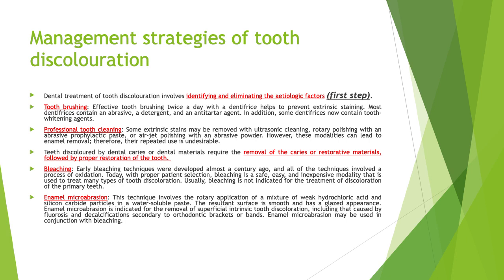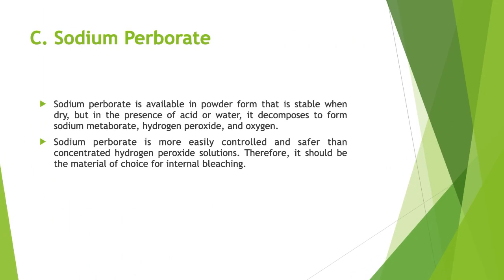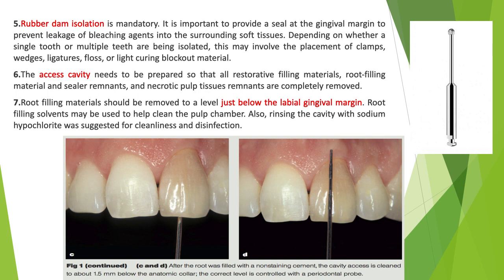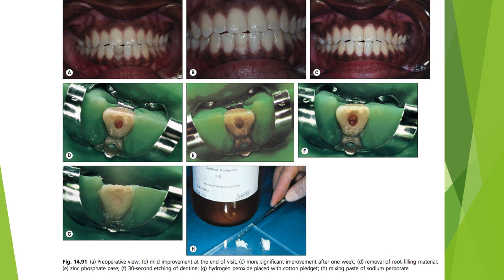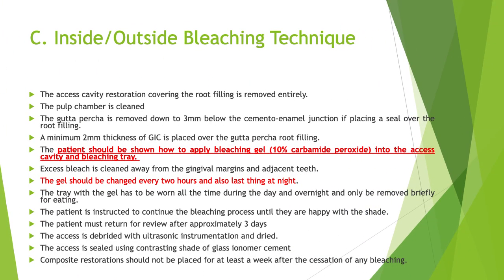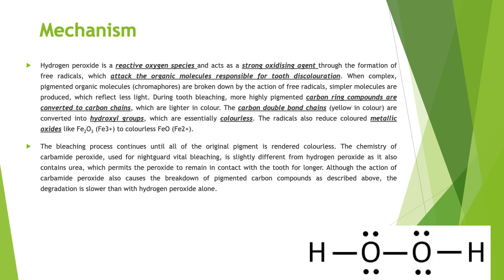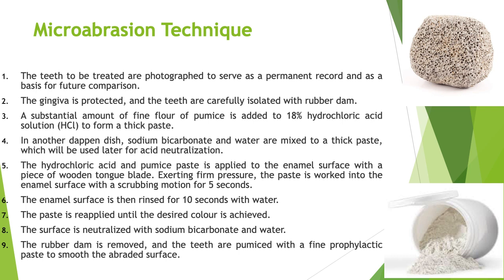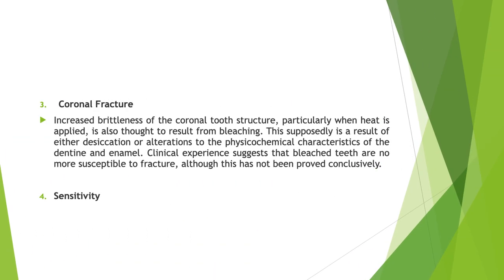Tooth discolouration part 2